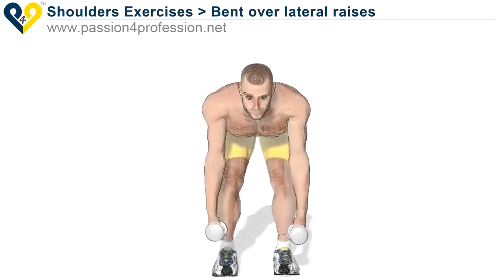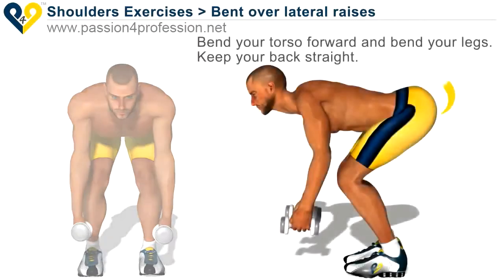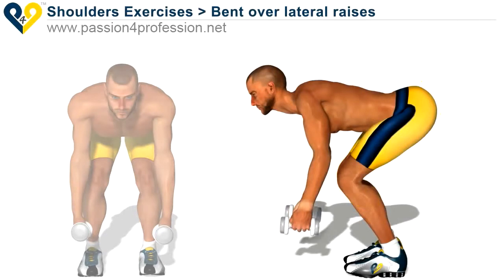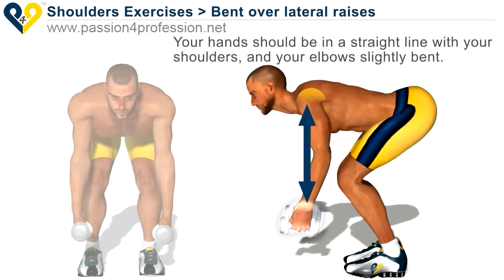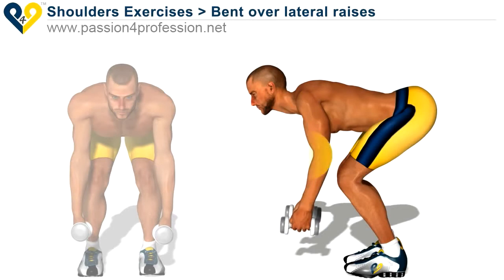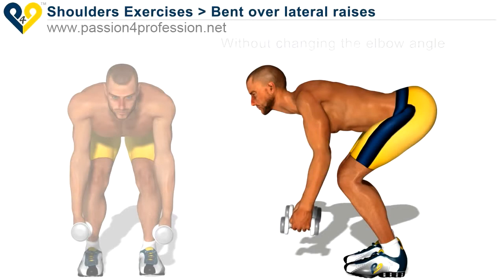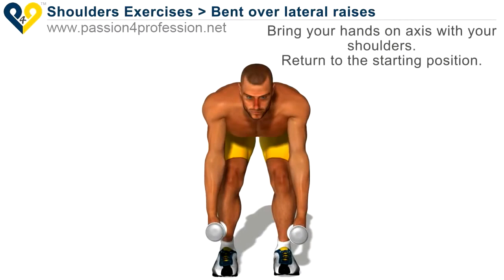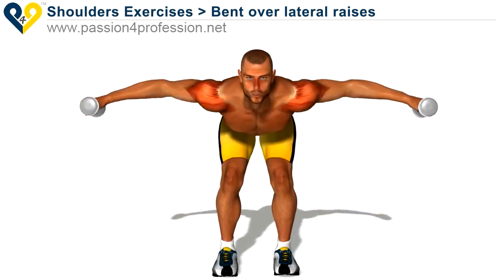Bent over lateral raises.mp4.mp4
POPULAR TAGS
leg workout
ghetto workout
j cole workout
pilates workout
kickboxing workout
dance workout
workout videos
insanity
lebron james workout
yoga
insanity workout
workout
ab workout
workout music
abs workout
workout j cole
p90x workout
chest workout
zumba workout
shoulder workout
zumba
bicep workout
300 workout
brazilian butt-lift workout
p90x
cardio workout
kettlebell workout
back workout
workout songs
workout routine
yoga workout
tricep workout
workout motivation
lower ab workout
workout video
arm workout